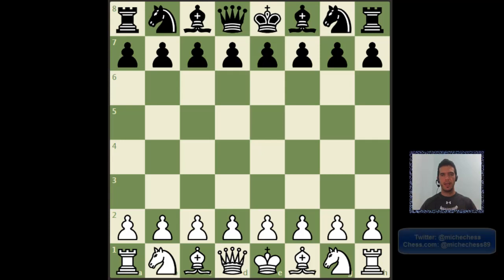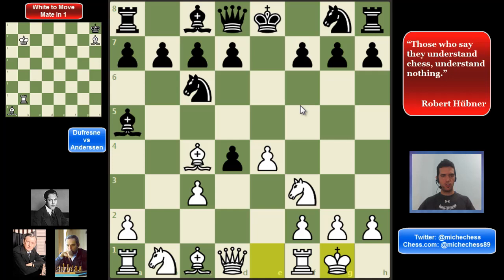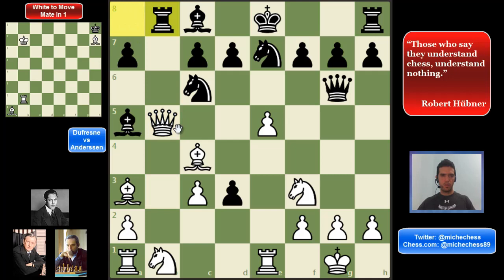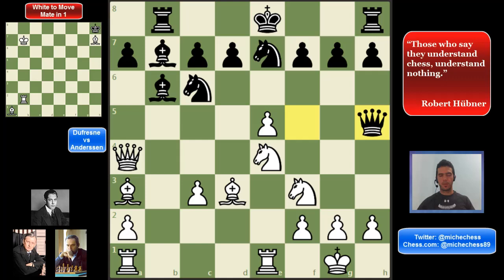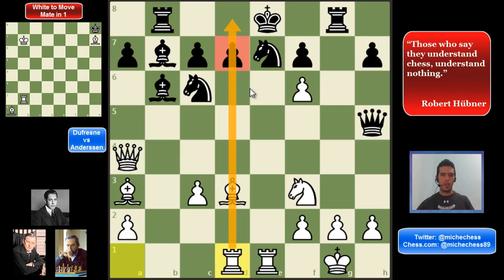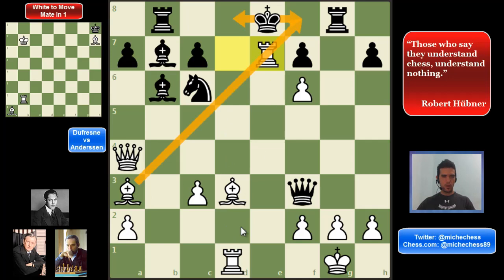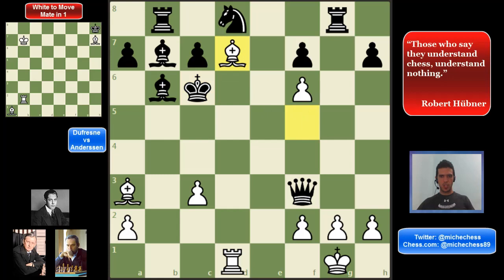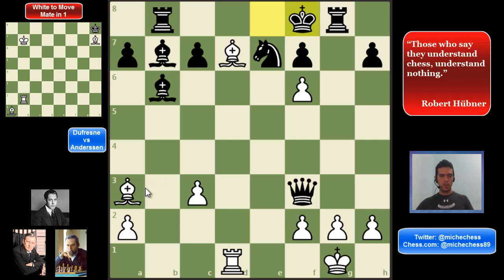Most BEAUTIFUL Chess Game Ever 💯 The Evergreen Move by Move | Most Famous Chess Games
This is 🏆 the Most Beautiful Chess Game and Combination Ever Played. They call it The Evergreen, and it was played by Anderssen vs Dufresne, 1852. Famous, super classic, and historical chess game.